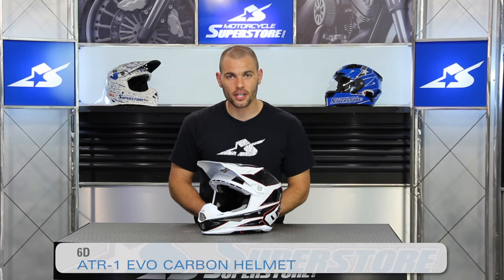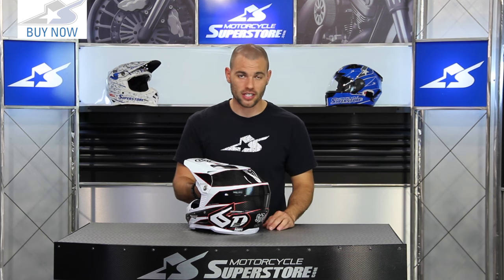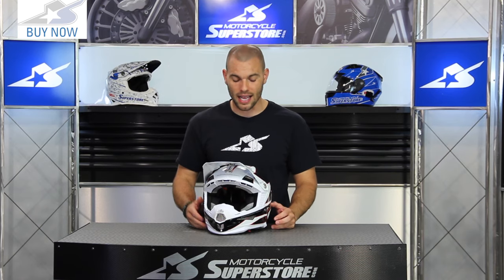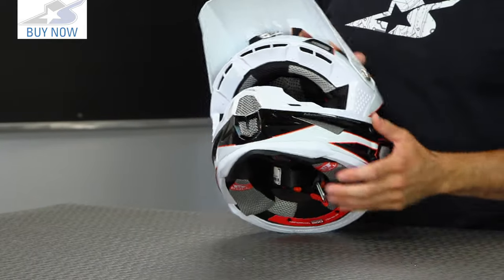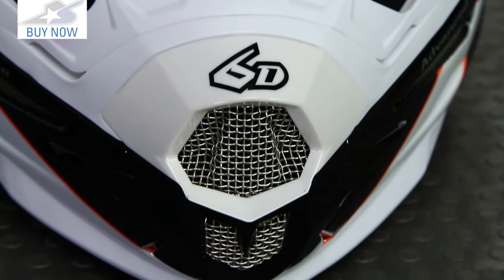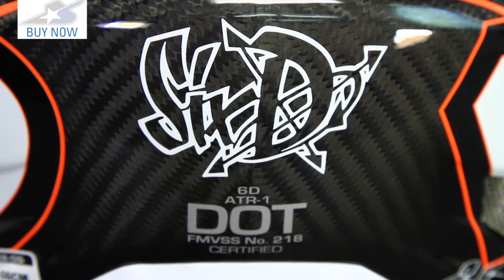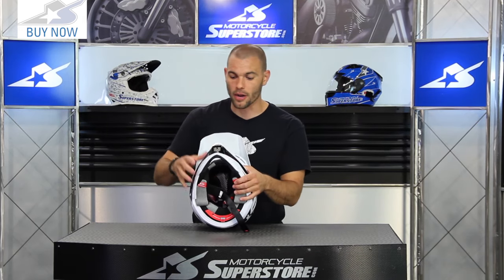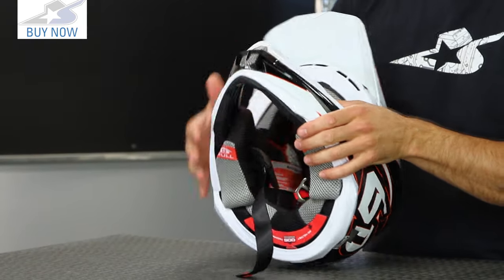6D ATR-1 EVO Carbon Helmet | Motorcycle Superstore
6D helmets are the most radical safety devices available for motocross and off-road riding. With the introduction of carbon fiber to the ATR-1 model, this MX helmet is lighter, stronger, safer and more badass than ever. With two separate EPS liners divided by 27 elastic isolation dampeners, the EVO Carbon helmet uses the patented Omni-Directional Suspension. The ODS minimizes rotational forces experienced during impacts, and also manages low-energy threats as well. It is highly vented, allowing for better cooling properties than most helmets. Emergency release cheek pads, clavicle cut-away and a sternum pad offer additional protection.

Colors: White/Carbon (Shown)
Sizes: XS - 2XL

Motorcycle-Superstore.com is the leading online retailer in the motorcycle and powersports industry. Serving motorcycle riders for more than 15 years, Motorcycle-Superstore.com specializes in selling motorcycle and powersports helmets, riding apparel, accessories and parts at the lowest prices possible. Internet Retailer magazine has ranked Motorcycle Superstore in the top 10 of all sporting goods sites and in the top 200 of all e-commerce sites. Powered by a dedicated staff of motorcycle enthusiasts, Motorcycle-Superstore.com continues to impress customers by constantly raising its online shopping standards.